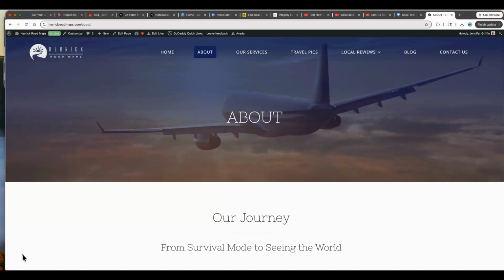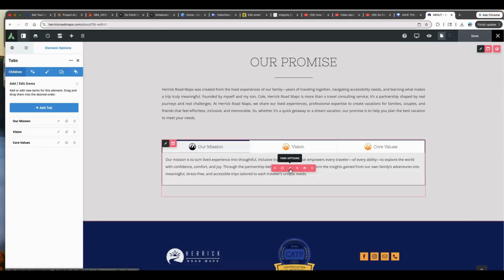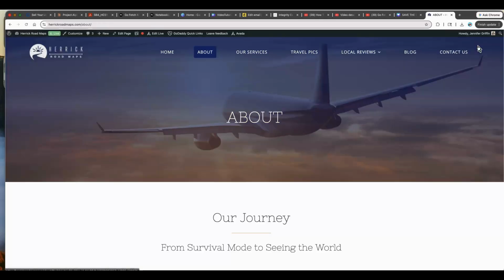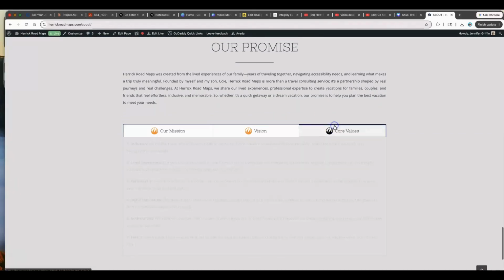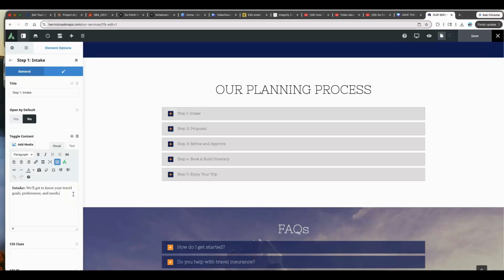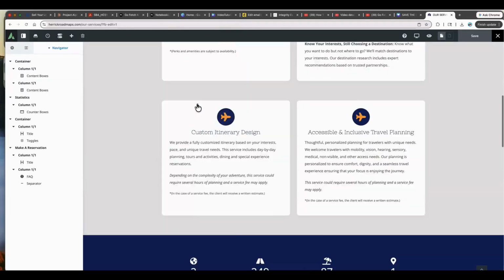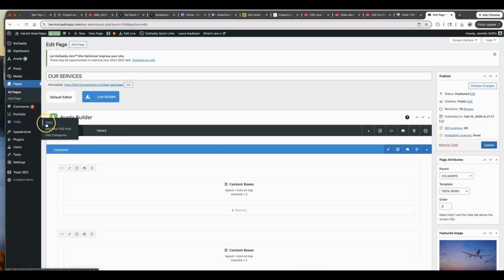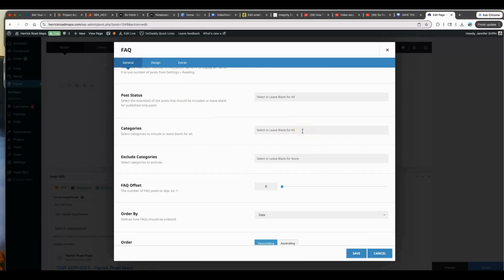Editing Tab or Toggle Avada Element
Video Tutorial on how to edit the tab element and toggle element in the Avada Theme.